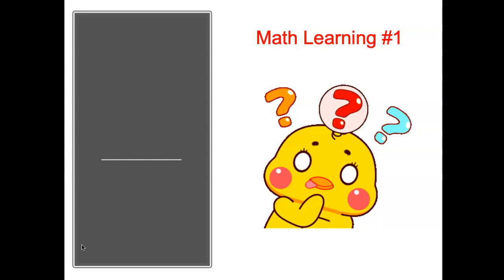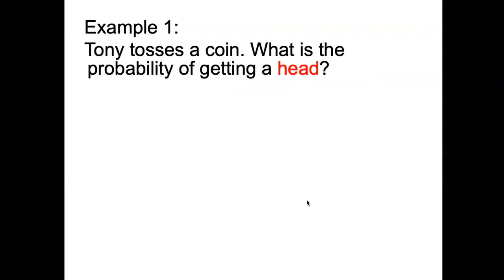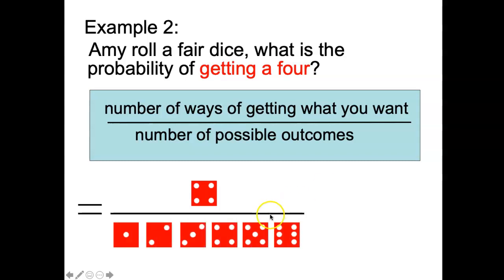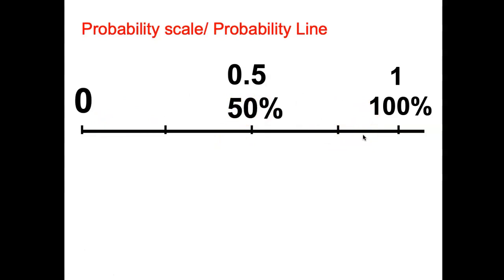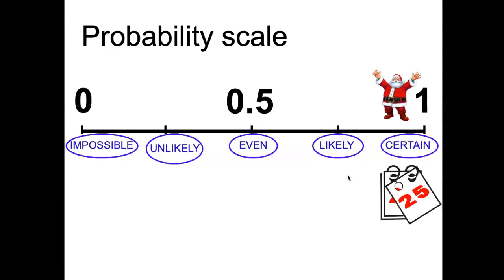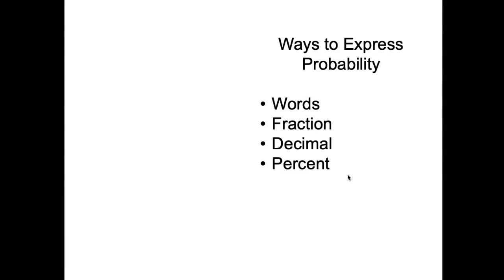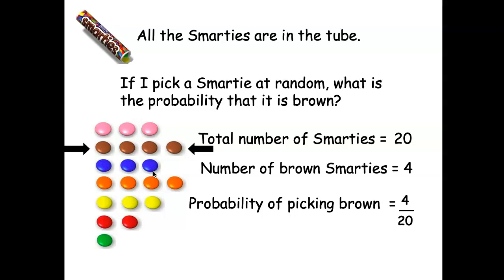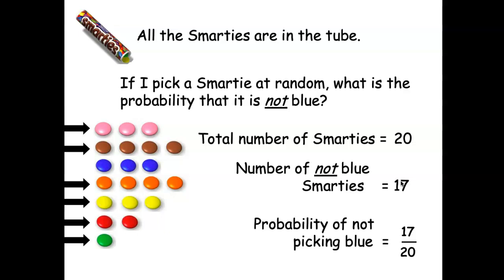Probability & Probability Scale